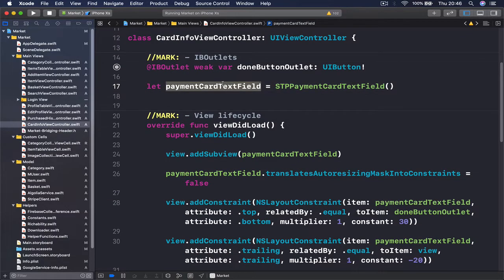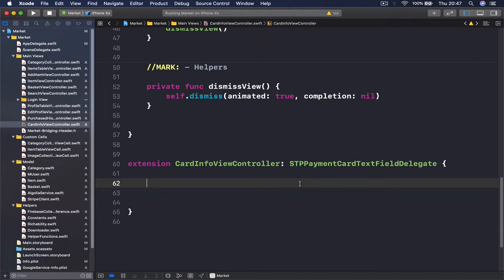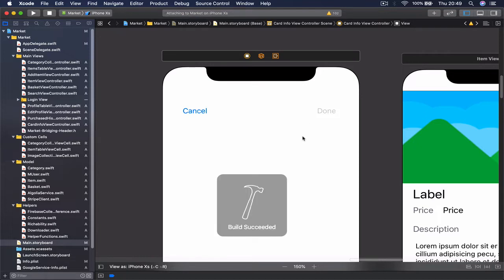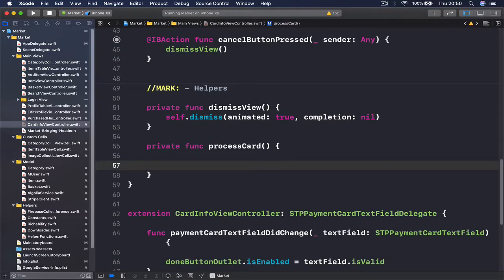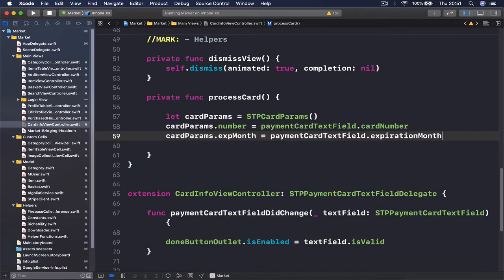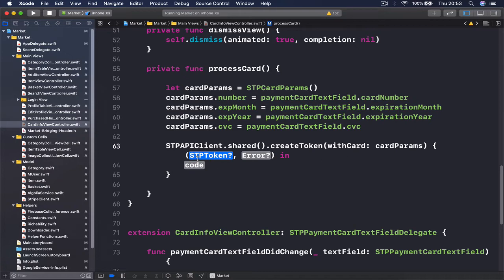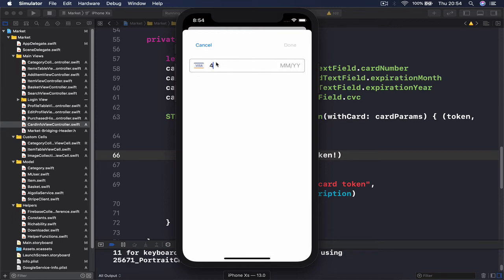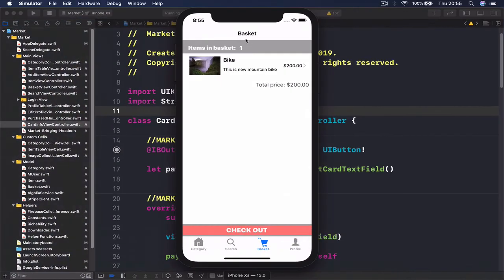iOS 13 tutorial, build online shop with Swift 5 and firebase 115 of 120